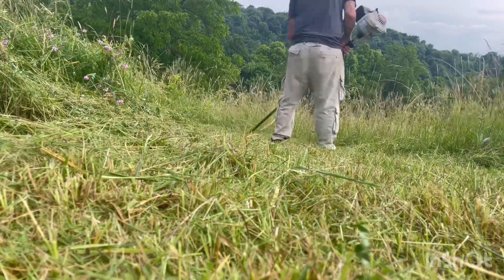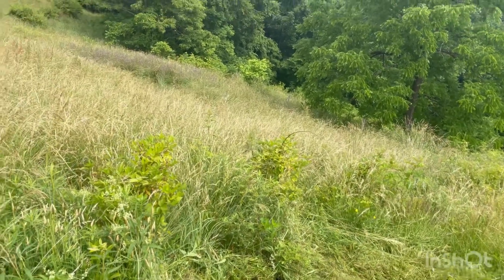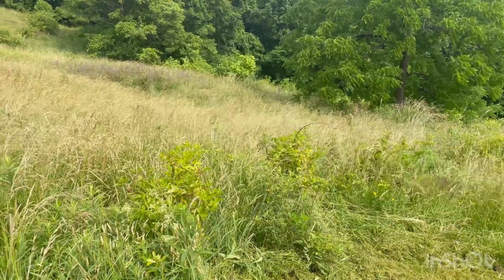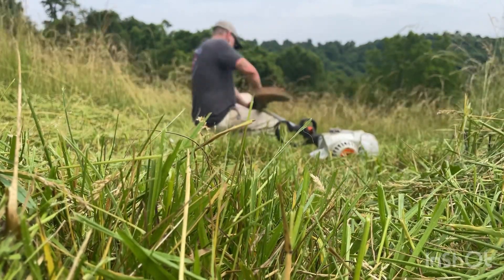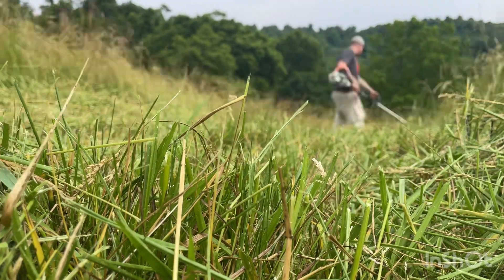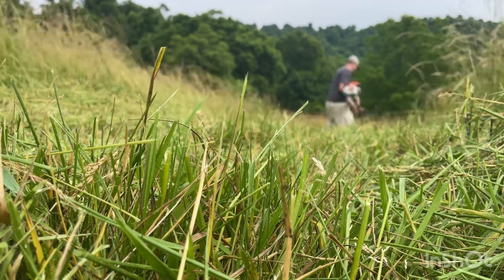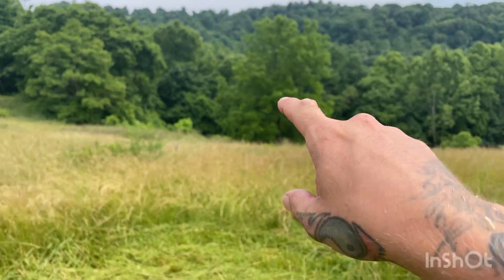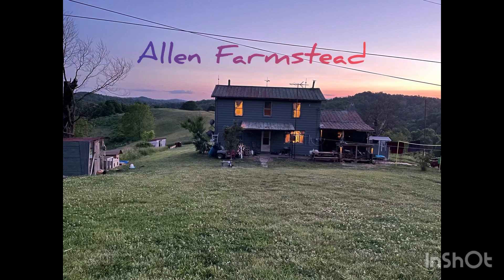Satisfying Brush Clearing: Nature’s Satisfying ASMR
Immerse yourself in the calming world of nature with our video showcasing satisfying brush clearing techniques. Watch as we use a Sthil trimmer to transform overgrown areas into neat and manageable landscapes. This ASMR experience will take you on a peaceful journey through a mountain farmstead, where the sound of cutting brush resonates with tranquility. Join us as we explore our homestead and cabin, demonstrating effective land management strategies that are ideal for camping and maintaining beautiful campsites. Whether you're looking for motivation for your own property or simply enjoy the soothing sounds of outdoor work, this video is perfect for you. Experience the satisfaction of a well-kept farm as we clear the brush and reveal the beauty of nature. Enjoy this walking tour of our land and let the serene sounds of brush clearing bring peace to your day.